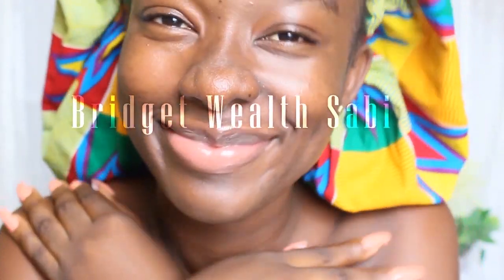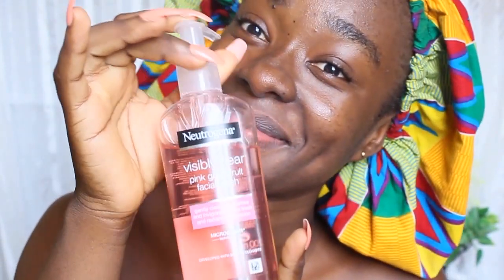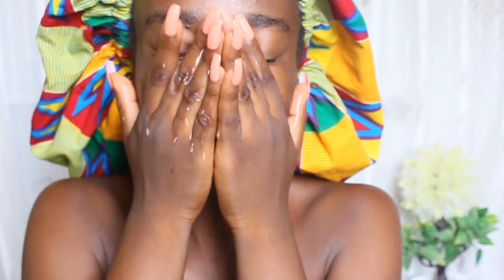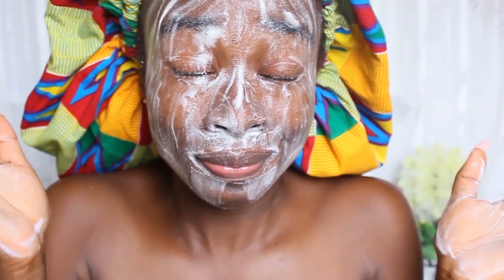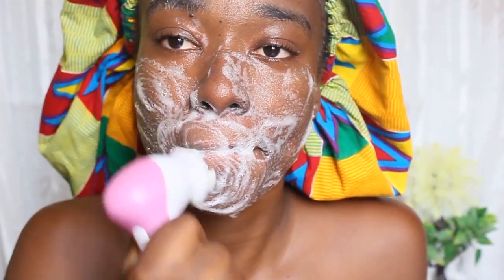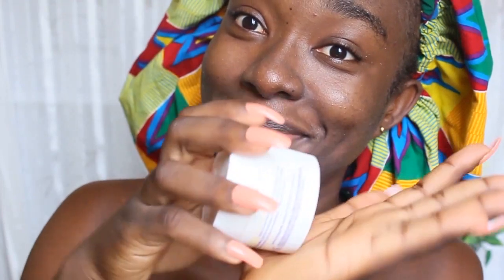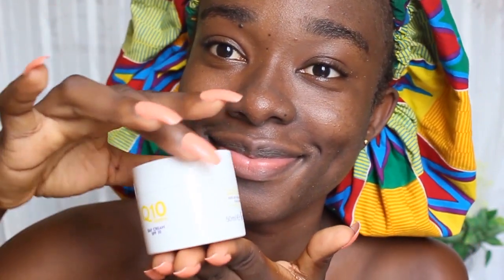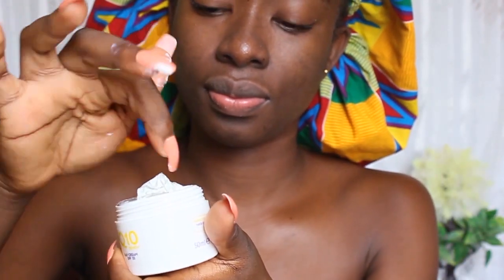My skincare routine | step by step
This is what i do every morning before i step out. I first cleanse my face with my neutrogena pink grape fruit facial wash, then i tone with my dickson witch hazel toner and lastly i moisturize with my Lacura Q10 day cream.